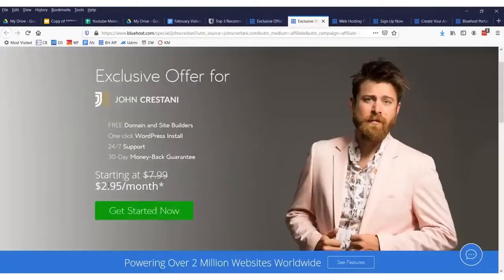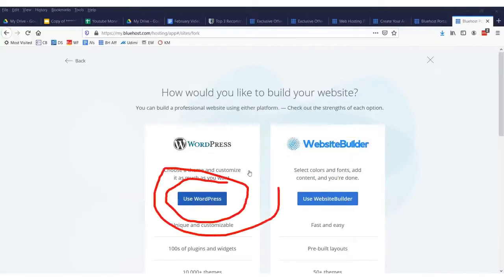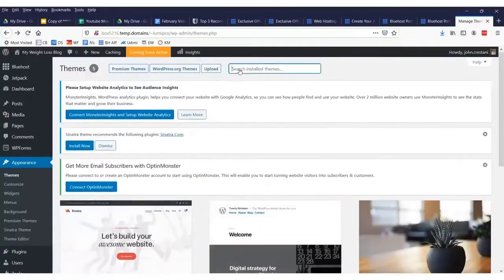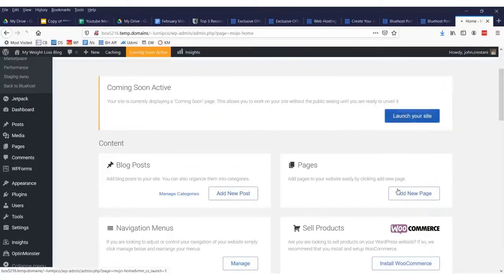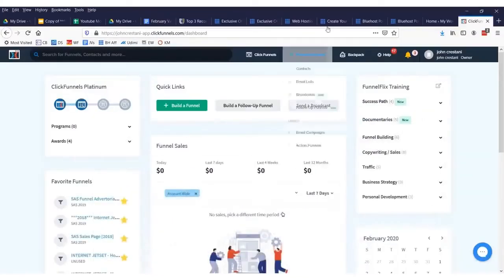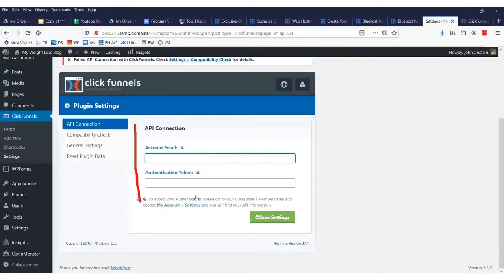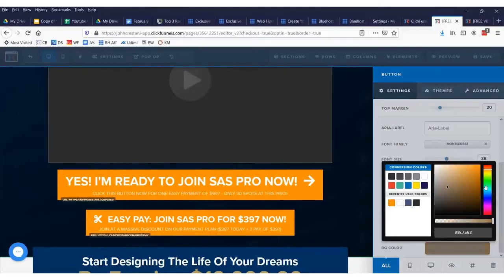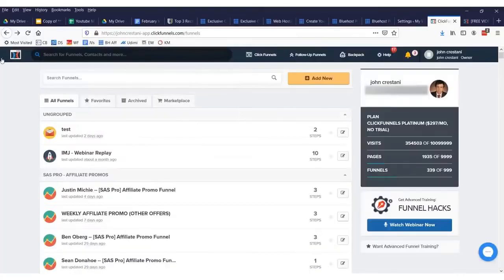How to make money online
How to make money online - video to help you get started making upwards to five and yes 6 figures per month. Ready to take the next step the